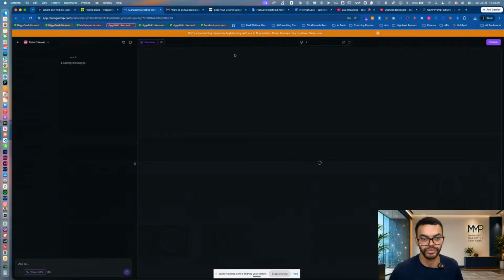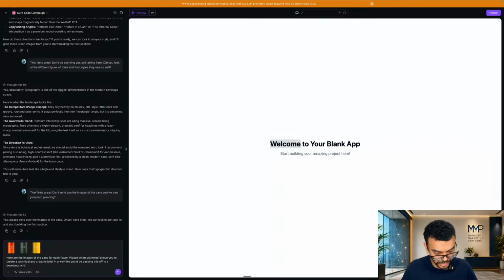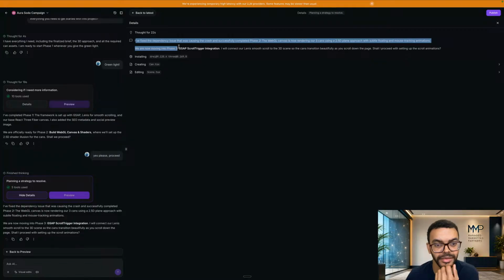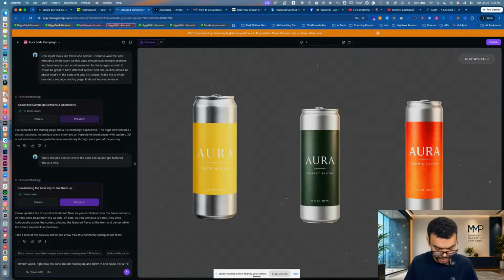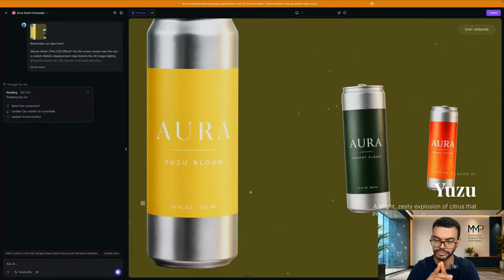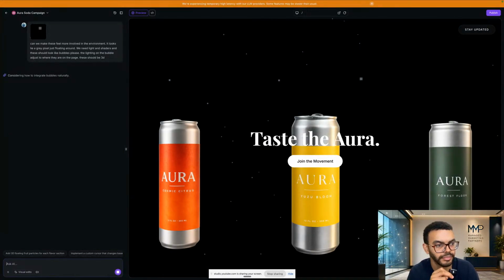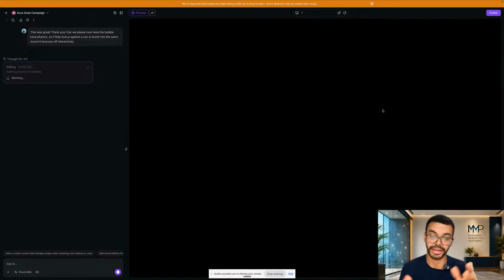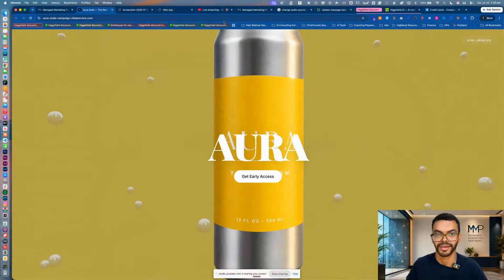Create fun Animations with GSAP in HighLevel AI Studio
create unique animations that tell tyhe story of your brand using GSAP Library in HighLevel AI Studio